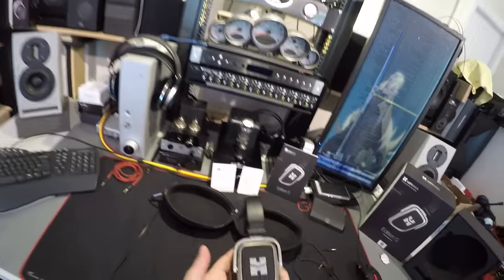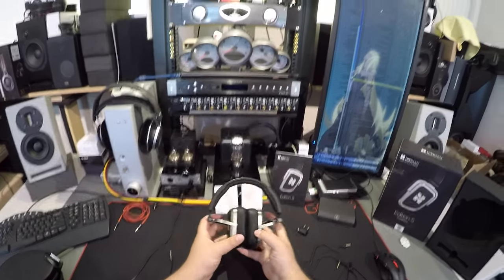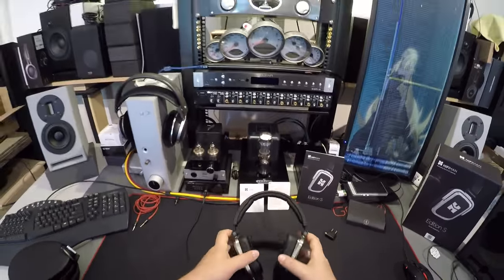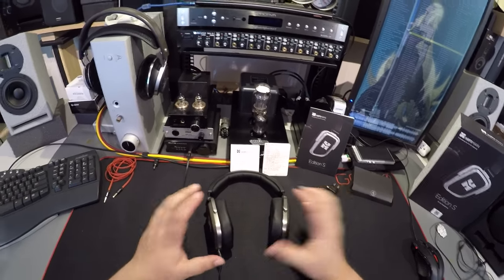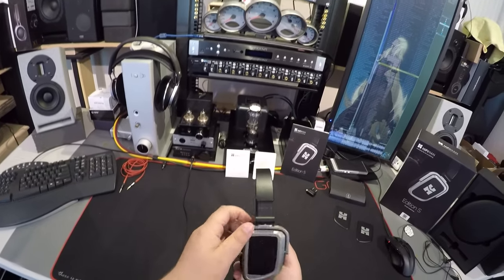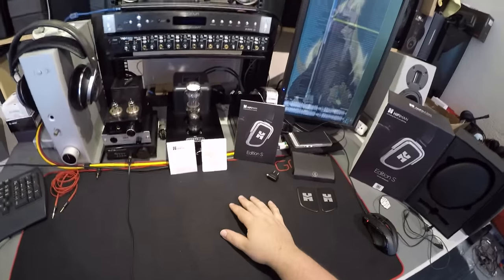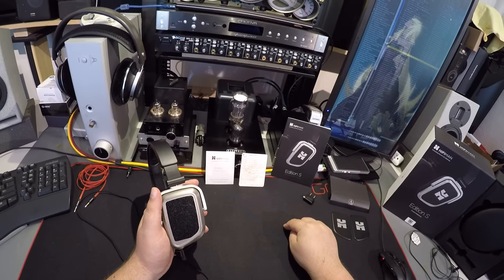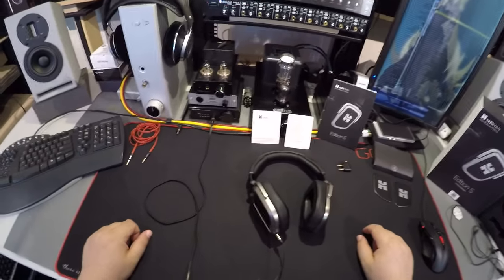Z Review - Hifiman Edition S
Edition S on Amazon
Boompro on Amazon
Status Audio Cables